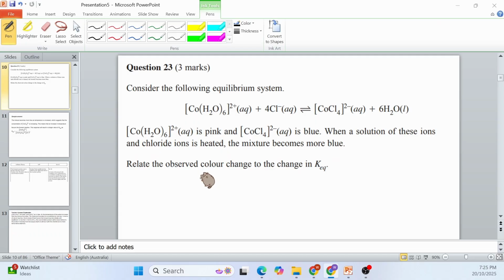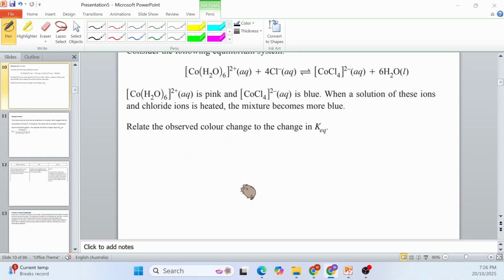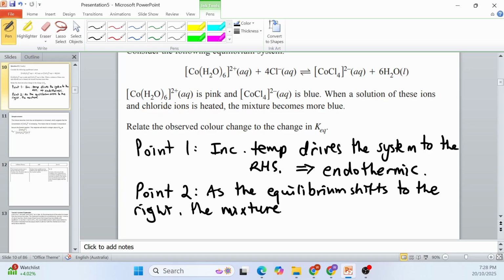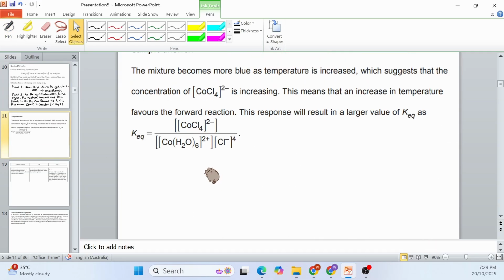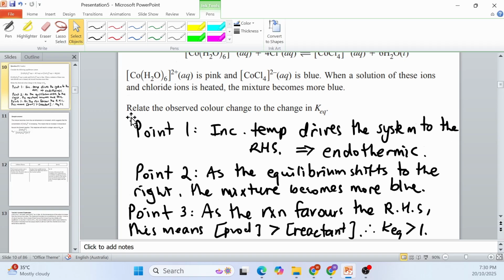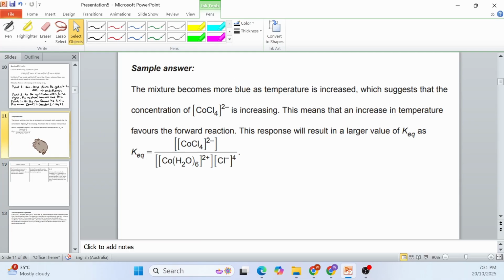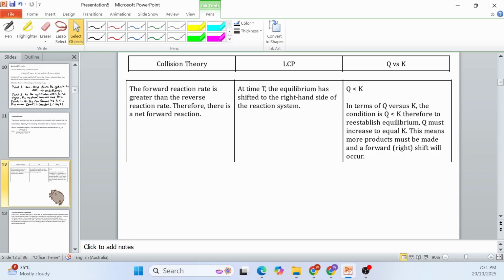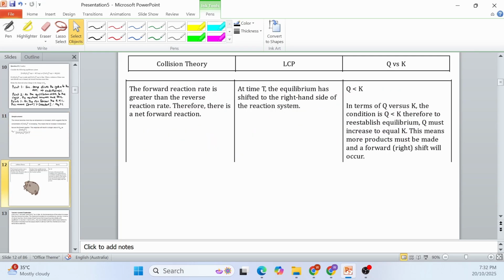HSC 2024 Chem Q23